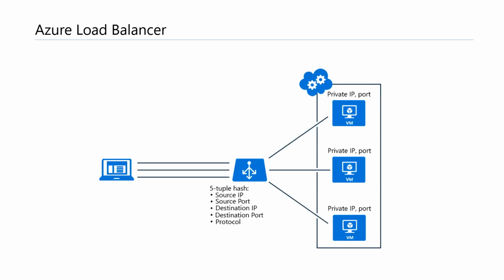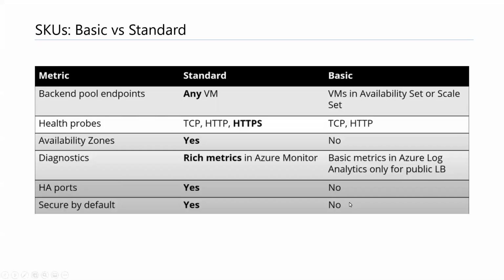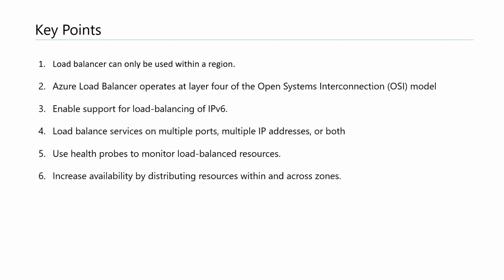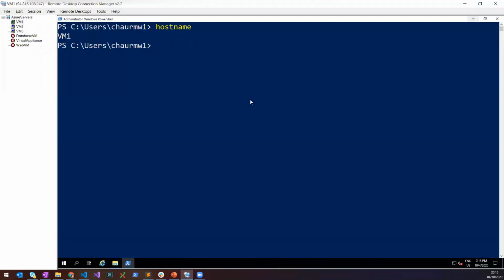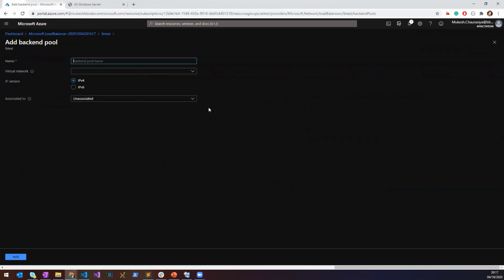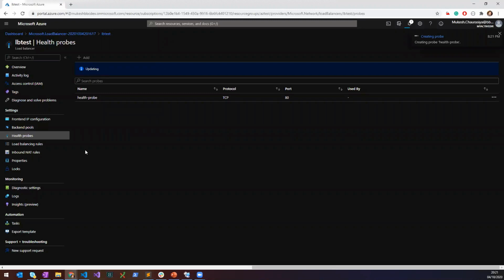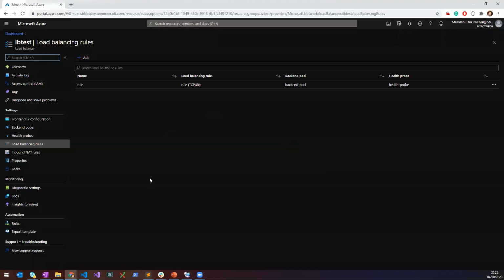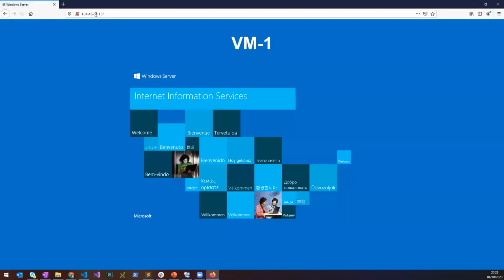Az Exam- Azure Load Balancer Explained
In this video, I have explained Azure Load Balancer Service. In Azure load balancer operates at layer four of the Open Systems Interconnection (OSI) model. Load Balancer distributes inbound flows that arrive at the load balancer's front end to backend pool instances